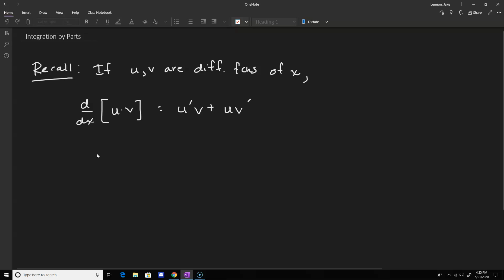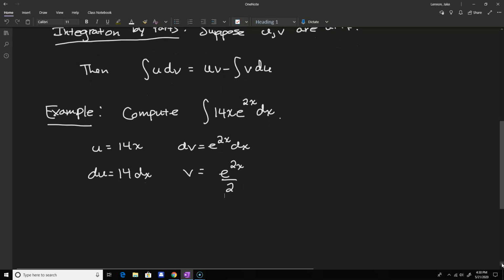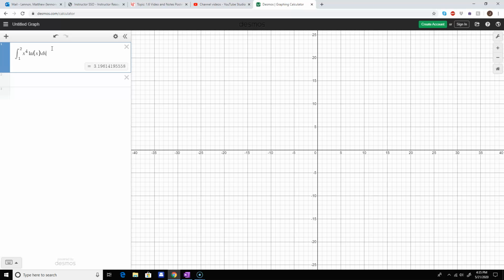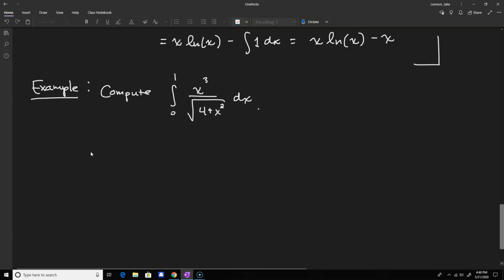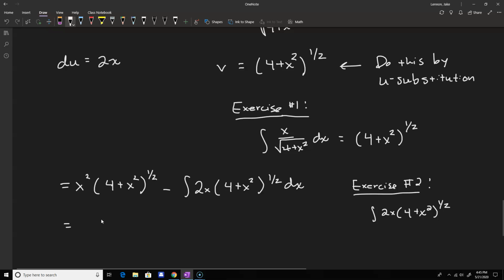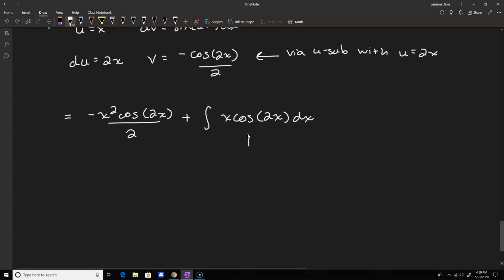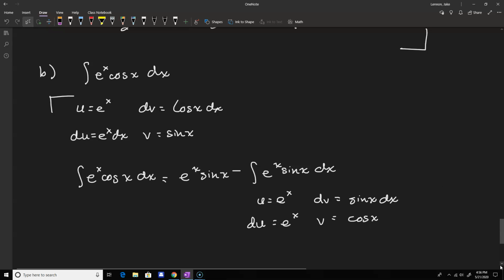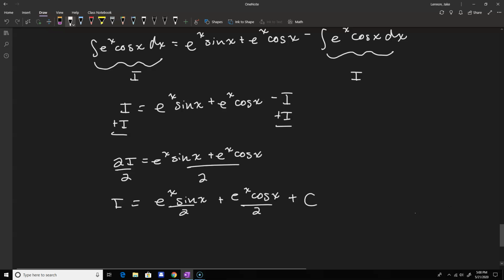Integration by Parts